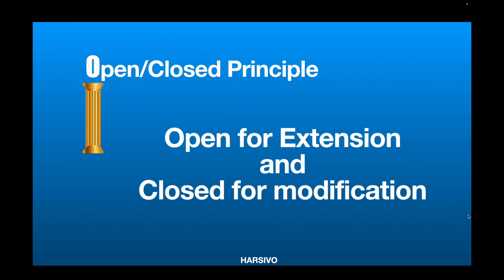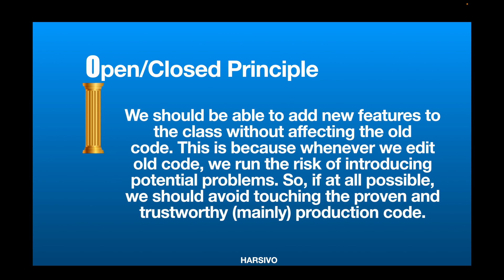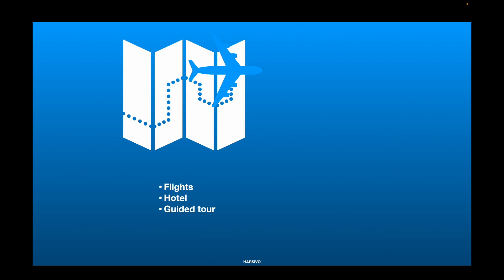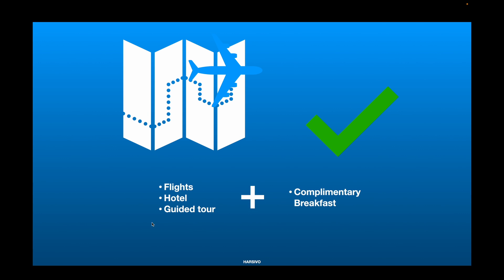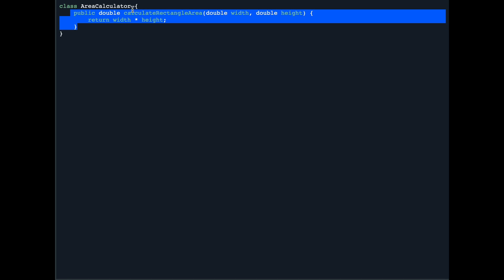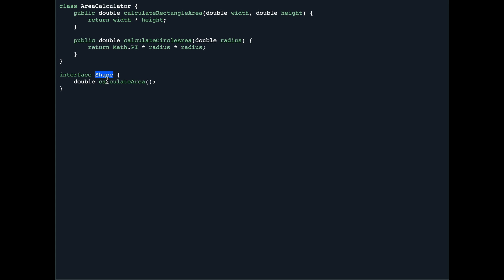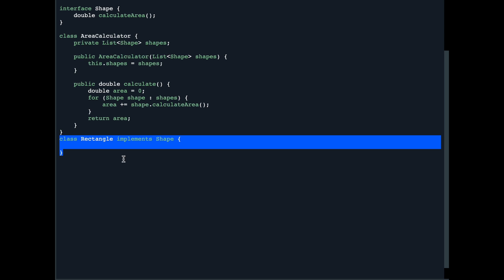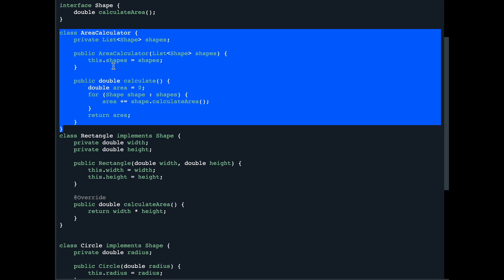SOLID - Open/Closed Principle with real world example & code example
In this video we will learn Open/Closed principle with real world example & code example

Dependency Inversion Principle - Coming Soon